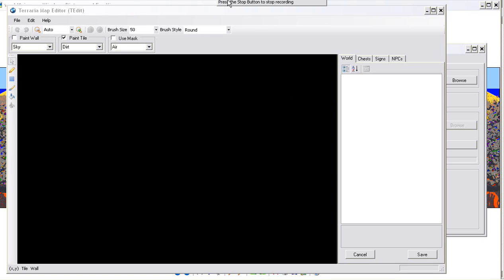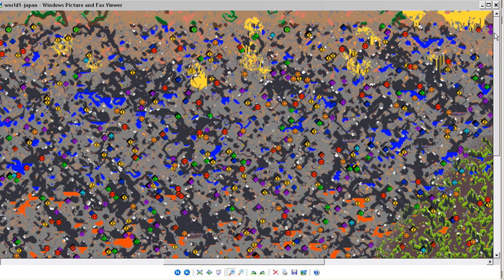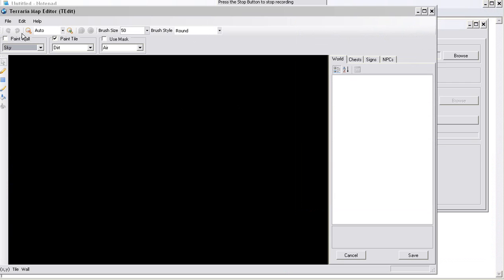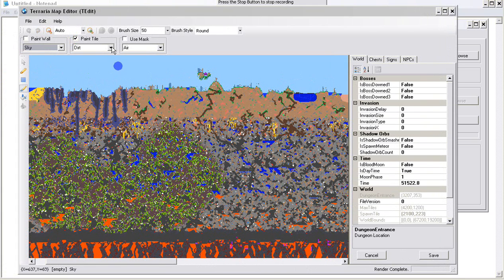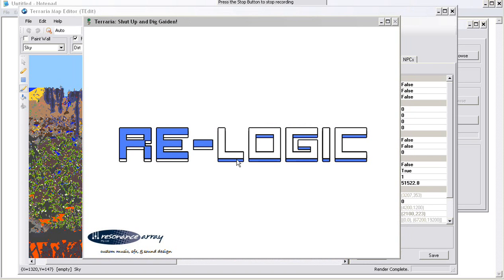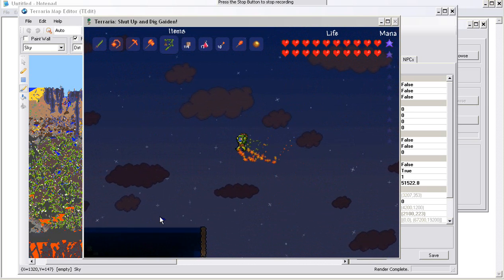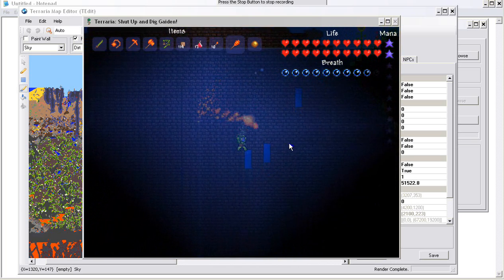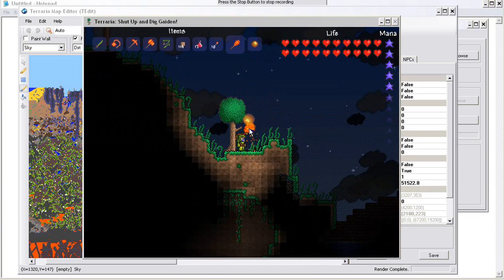Terraria - Episode 25 - Map Viewers and Map Editors